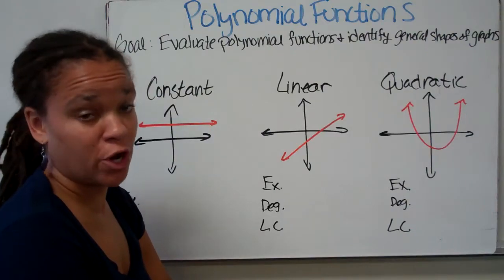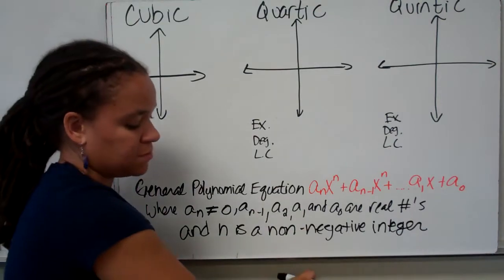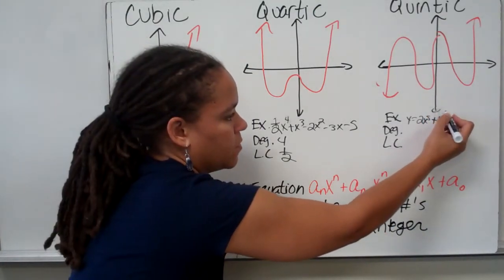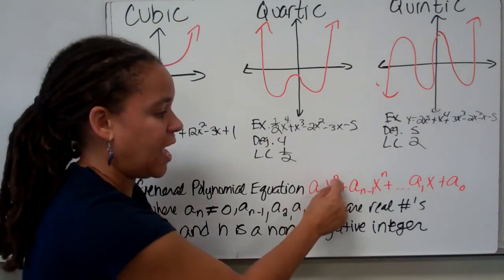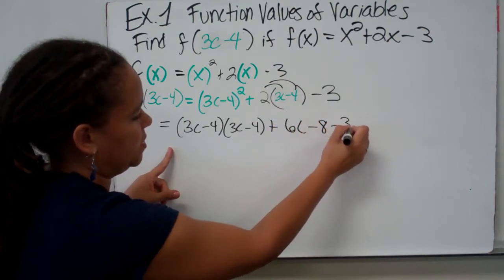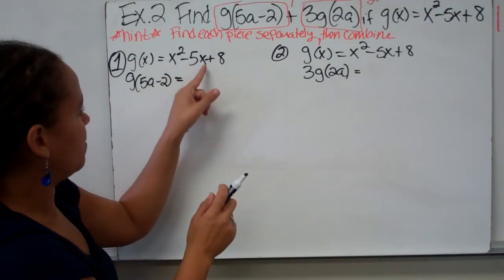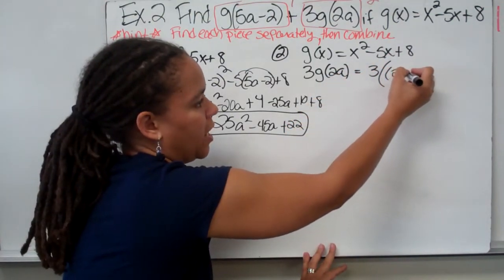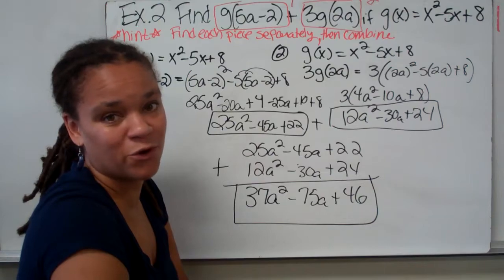Polynomial Functions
5.3 Evaluate polynomial functions and identify general shapes of their graphs